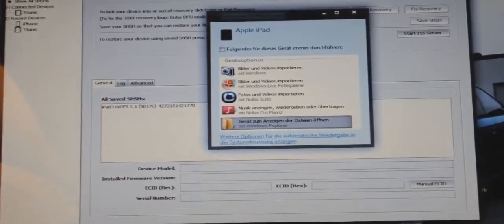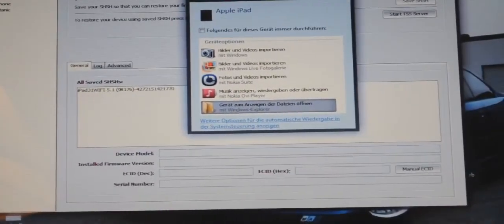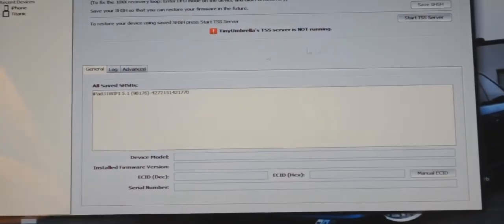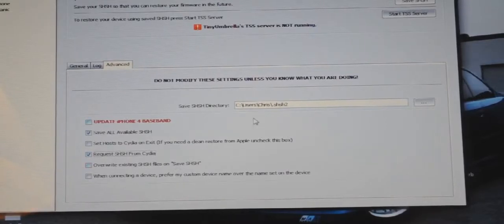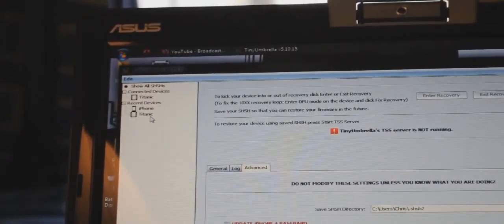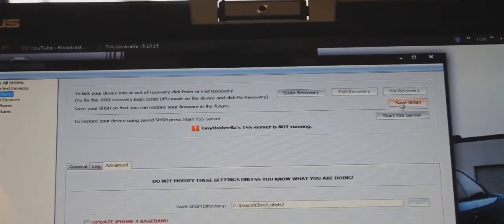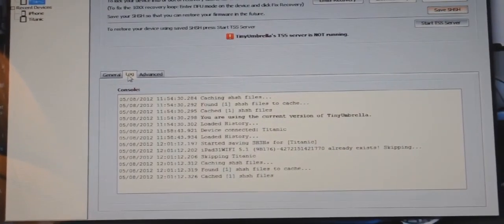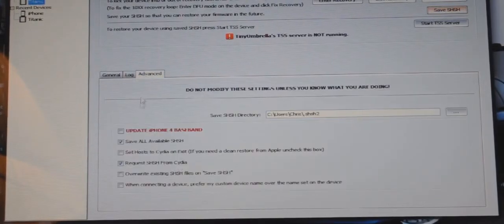How To Use Tinyumbrella for iOS Devices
This is a guide on how to use the application to dump your SHSH BLOB so that you can recover your device at any time to your prefered firmware that you dumped.